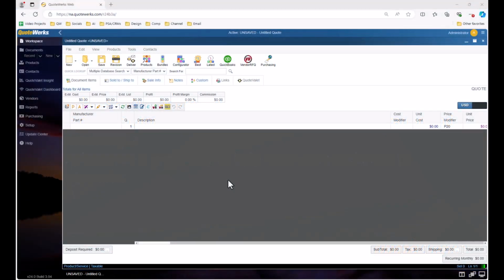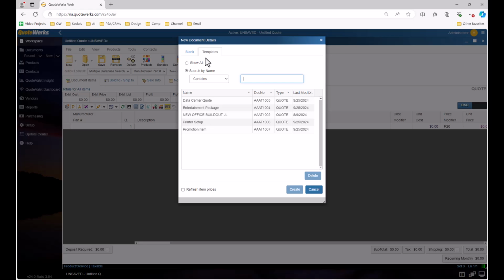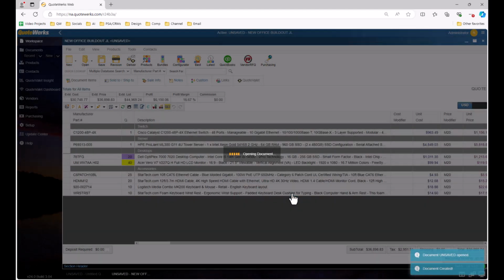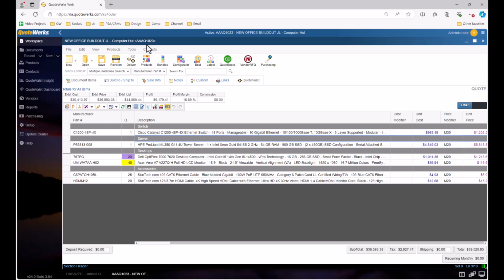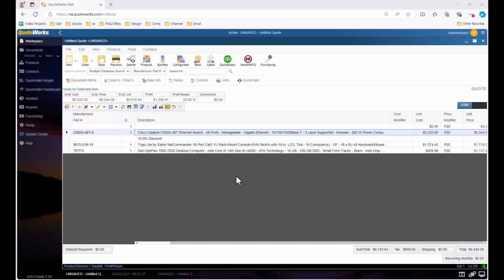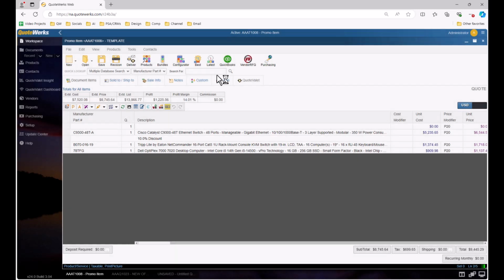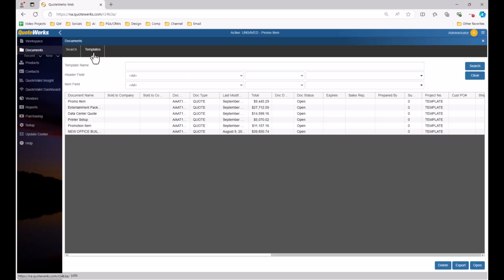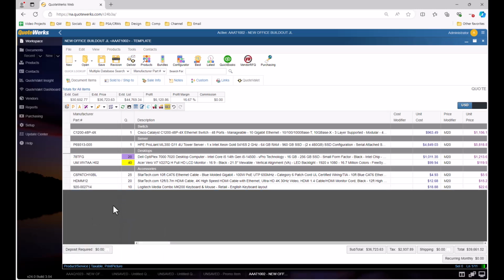Creating and Using Document Templates in QuoteWerks Web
Create templates in QuoteWerks Web to simplify the process of creating quotes or to help introduce new users to QuoteWerks. Creating and using templates is easy, efficient, and only takes a few minutes to set up.